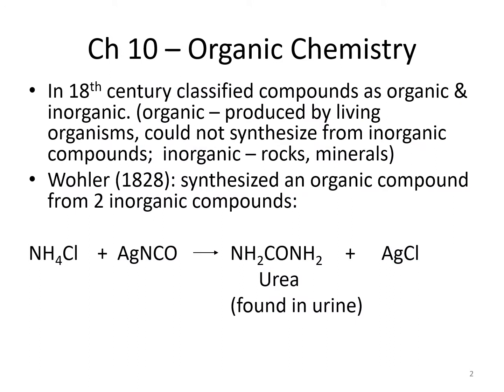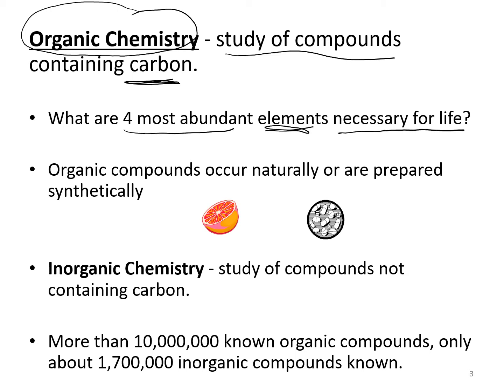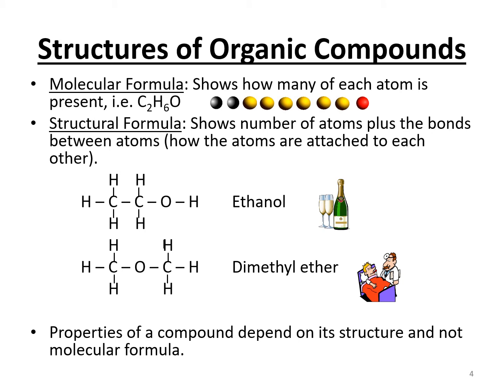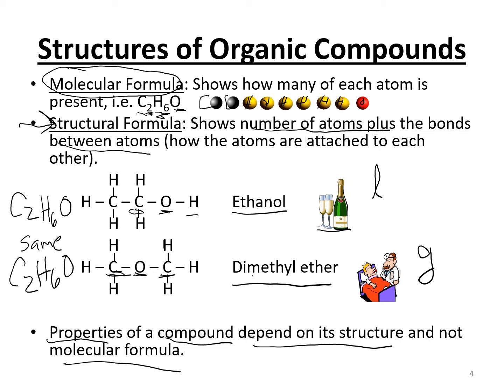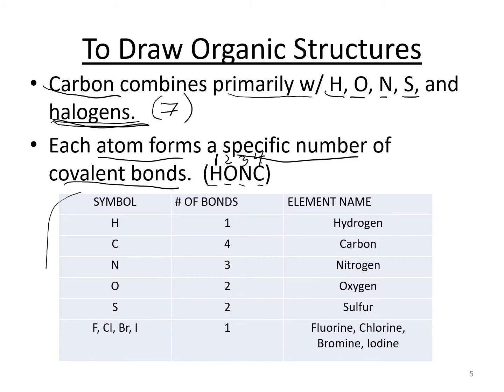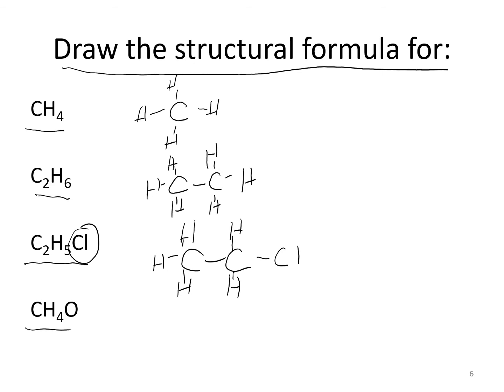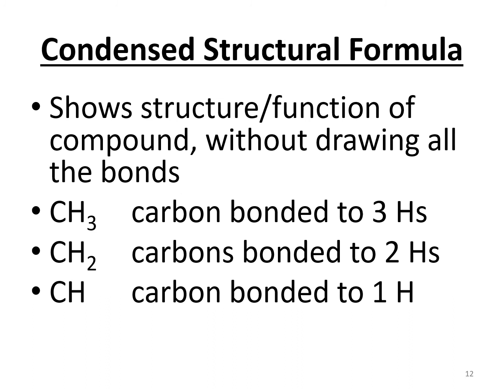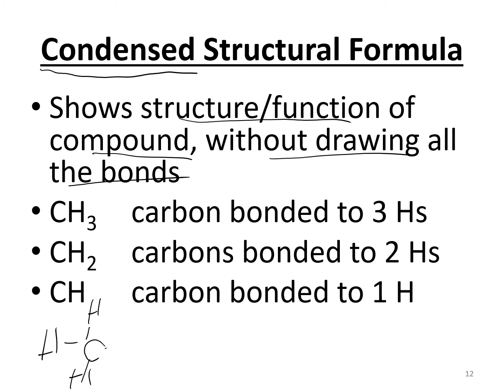Writing Organic Structural Formulas lecture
Chemistry 51 Ch 10 PowerPoint lecture on writing structural formulas for organic compounds.